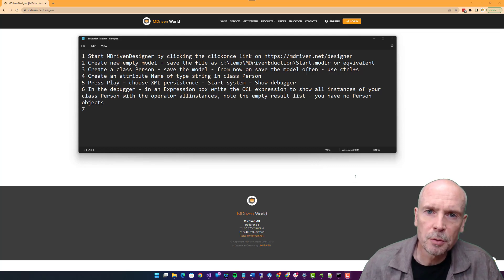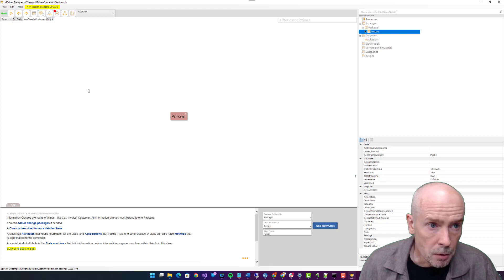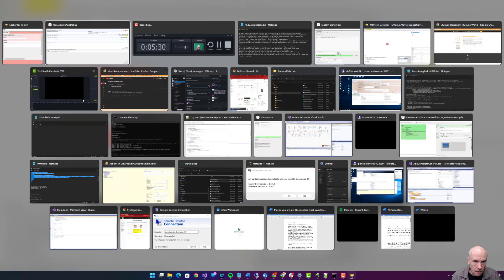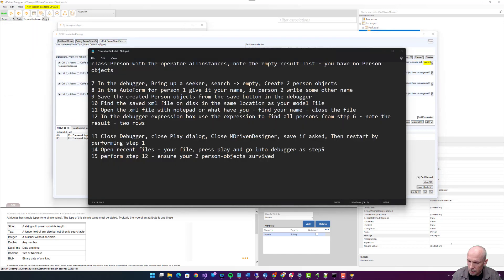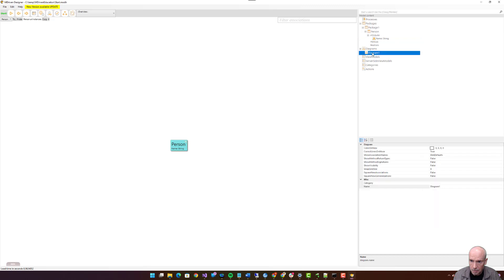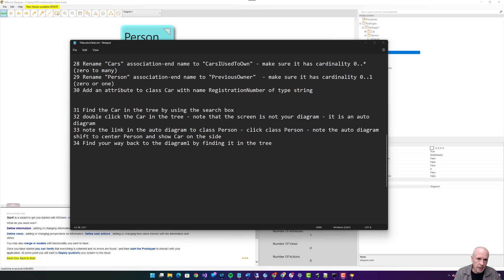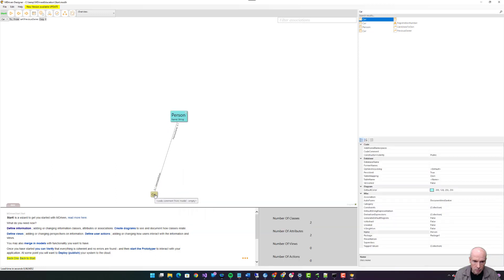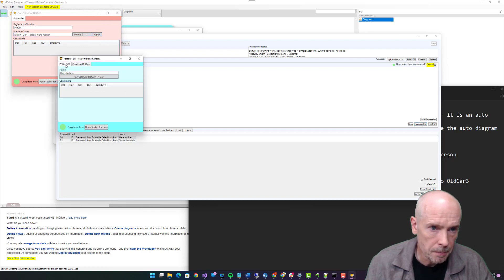MDriven Education Video: Chapter 1 - Steps 1 to 40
Welcome to MDriven Education! This is Chapter 1. Starting from the very beginning, you will learn how to build information systems of any complexity to deliver real business value in record time.